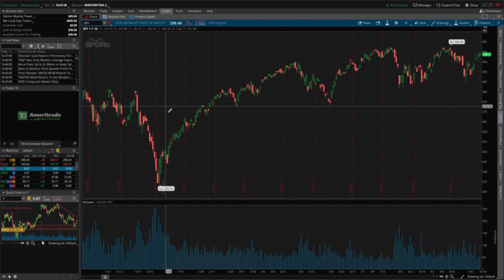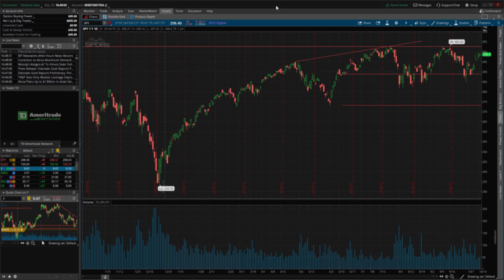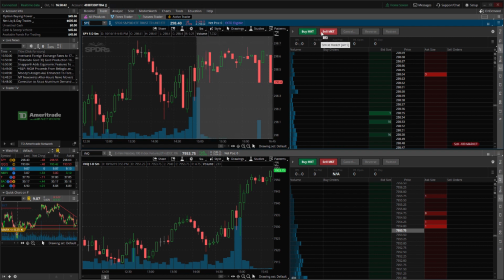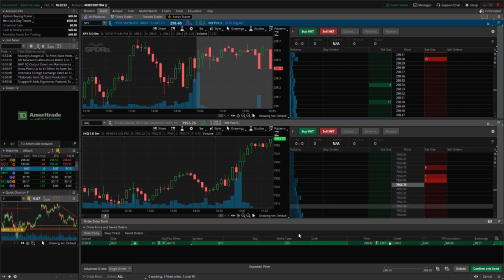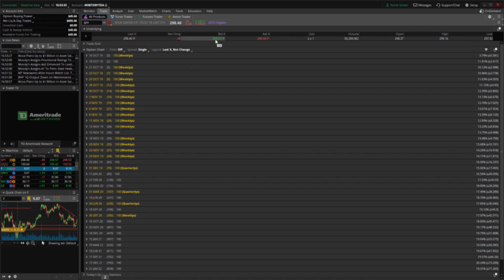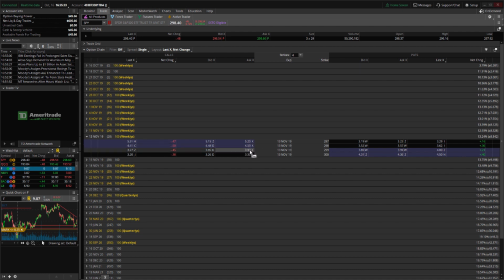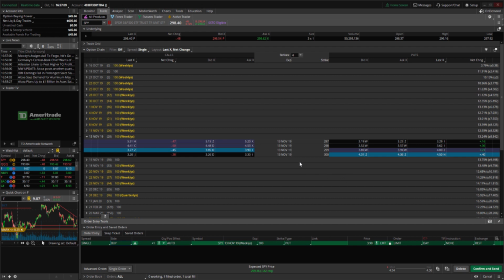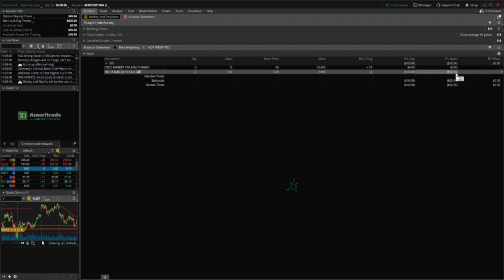How To Trade Stocks & Options Using Think or Swim/TD Ameritrade Tutorial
This guides you all the way through from downloading the app. Funding the account and then how to buy and sell stocks/options using both market and limit orders. Also how to look at the options chain and use other options strategies. :)